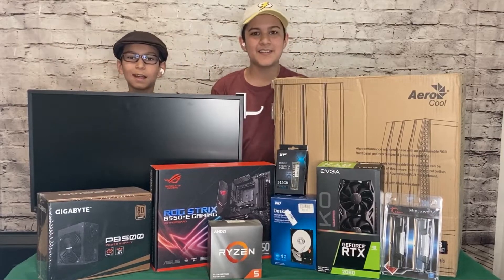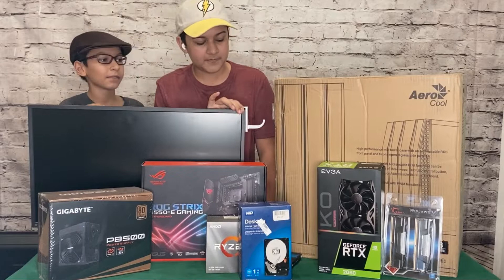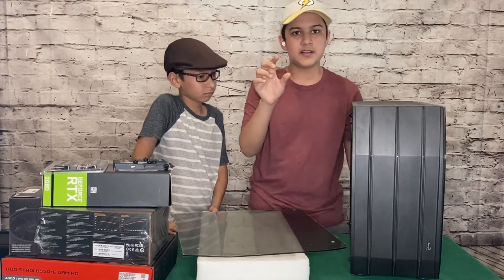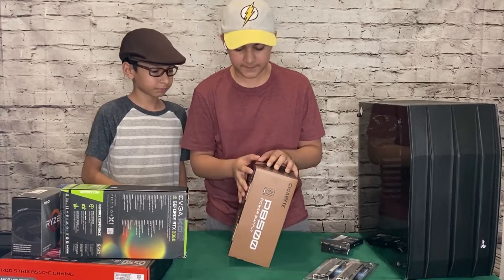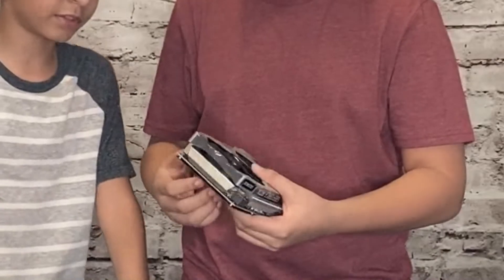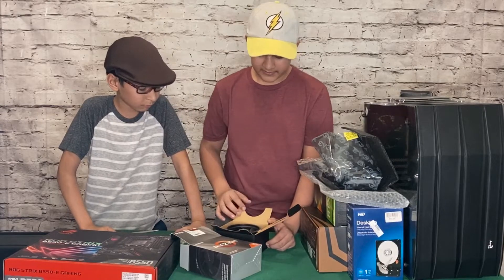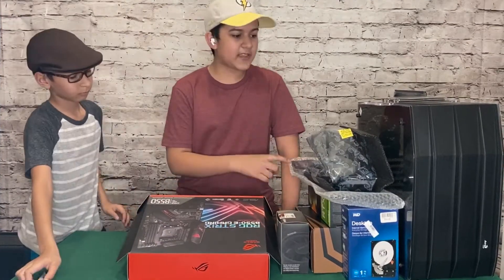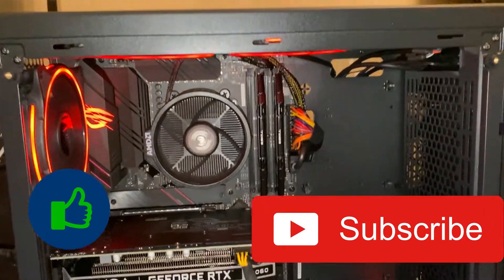$1000 Minecraft RTX Gaming PC Build (#18) | K2M Unboxing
Check out the unboxing and review of our new Minecraft RTX ASUSB550 Gaming PC build within a $1000 budget. This PC is loaded with features like being able to play the newly released Minecraft RTX Beta. This PC also includes the brand new B550 Chipset ASUSB550. The parts of this beast are the following

Processor: Ryzen 5 3600
Graphics Card: EVGA RTX 2060 KO Ultra
Motherboard: Asus Rog Strix B550-E Gaming
Memory: G.Skill Ripjaws V Series 16GB (2x8GB)
Storage: Silicon Power 512GB NVME M.2 SSD
Power Supply: Gigabyte PB500 80 Plus Bronze 500w
Case: Aero Cool Klaw